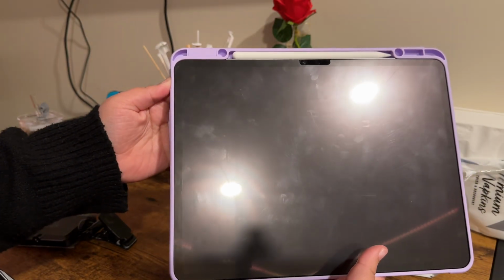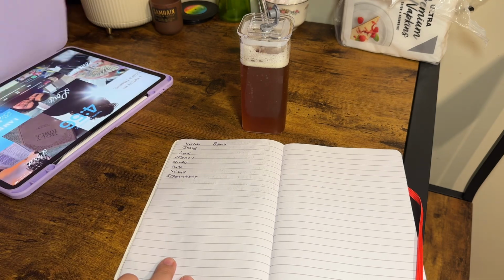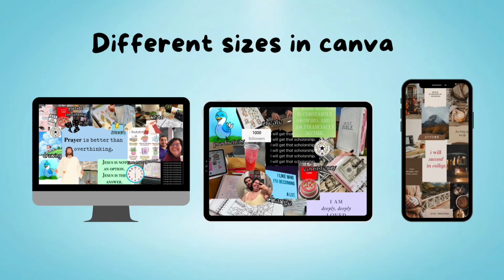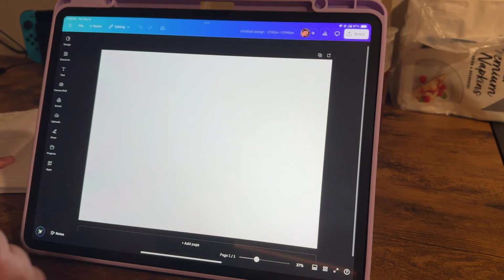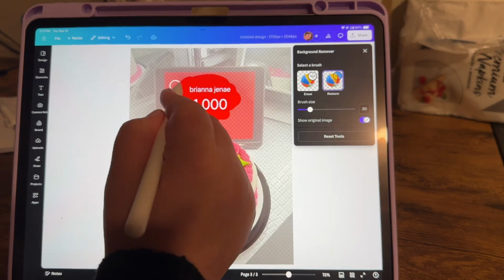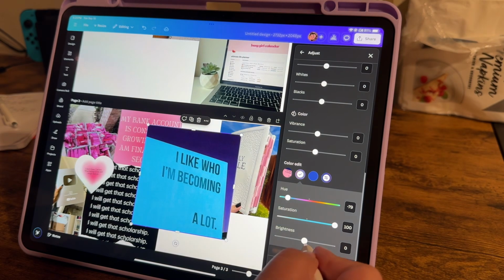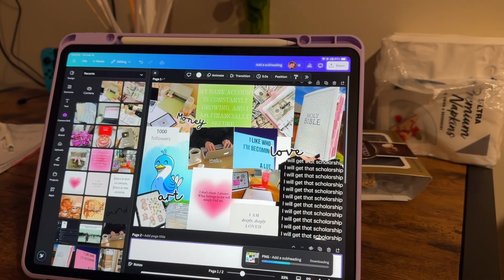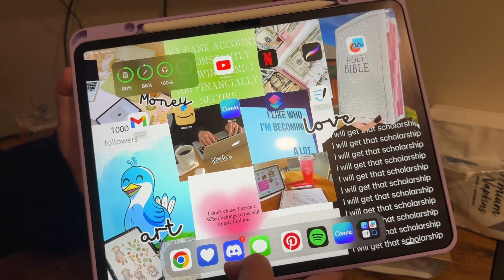HOW TO CREATE A VISION BOARD | Canva & Pintrest | Ipad, Iphone, desktop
♡ hello every one we are using @canva to create a vision board these are my favorite to make to see all my goals in one place! i started using these a few months ago and have seen a big change in my life and THEY ACTUALLY WORK!

timestamps
0:00- intro
0:55- reflection & intentions
1:55 - pintrest
2:24 - how to save image in Pinterest
2:55 - snack time
3:17 - scene sizes in CANVA
4:09 - custom sizes
5:55 - frames
6:28 - background remover
7:31 - color edit
9:19 adding text
10:15 - changing iPad wallpaper
10:34- customization & widgets
11:28 - results
11:40 - outro